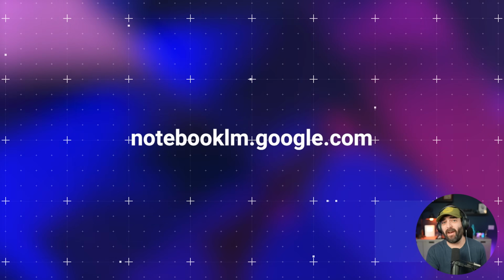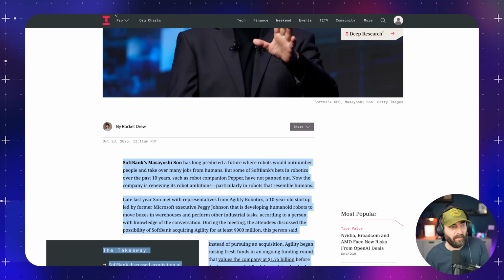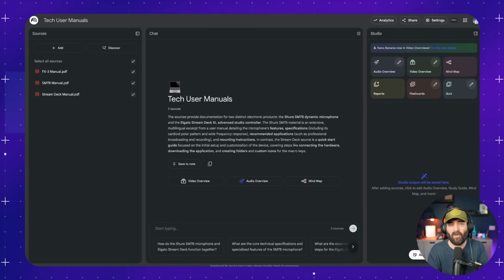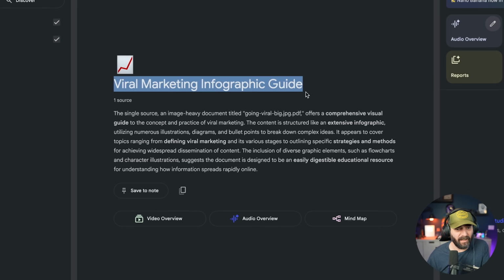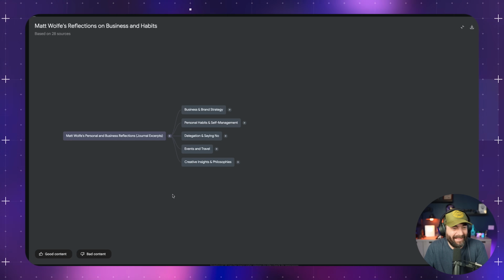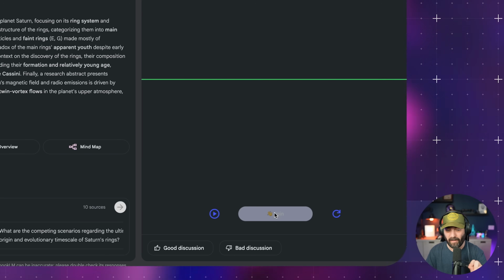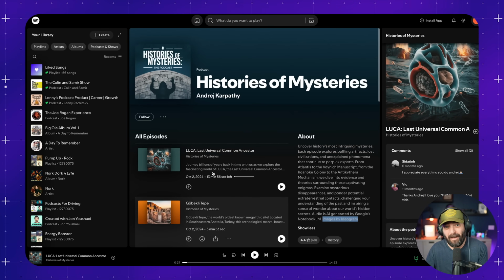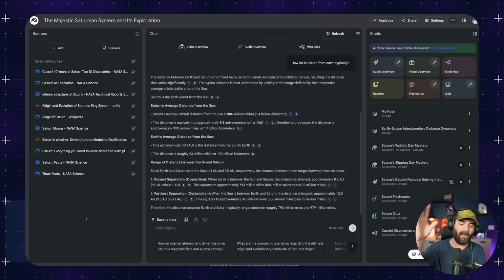35+ INSANE Ways To Use NotebookLM (For FREE)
In this video I'm showing you all the tips, tricks, and practical applications of NotebookLM that you can use on a day-to-day basis. This video will help you level up everything from productivity workflows to creative brainstorming, and everything in between.

Time Stamps:
00:00 - Intro
00:48 - NotebookLM Overview
02:18: Getting Started & Best Practices
05:45 - Bonus Tip 1
06:43 - Sponsor: LTX-2
08:06 - Everyday Productivity  & Knowledge Management
10:12 - Bonus Tip 2
16:47 - Content Creation & Repurposing
23:47 - Pro-Level Tips for Power Users
26:33 - Final Thoughts